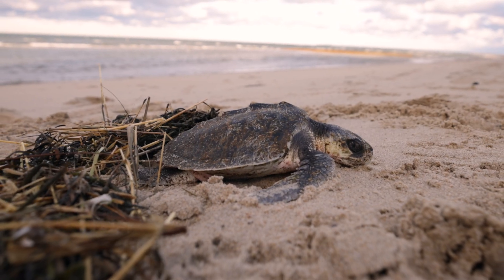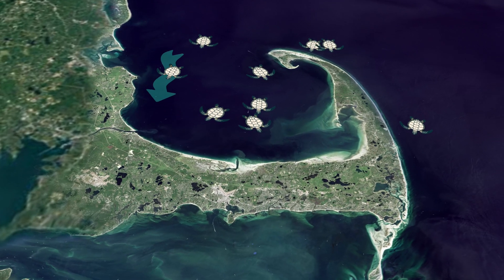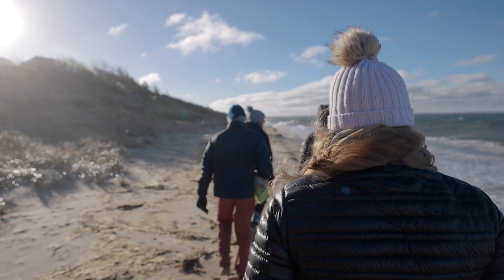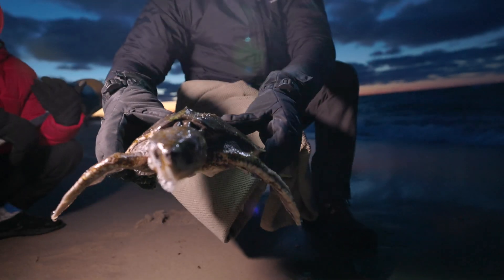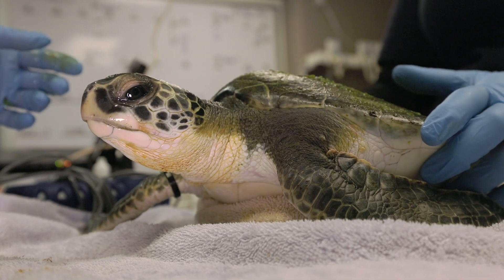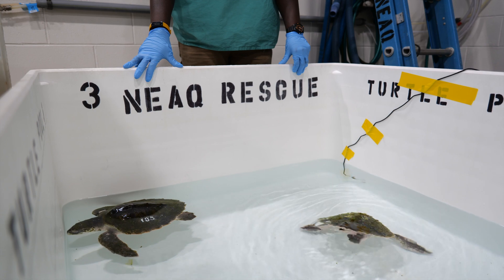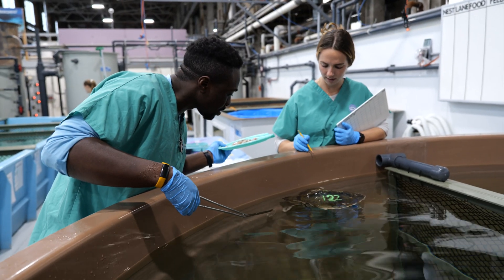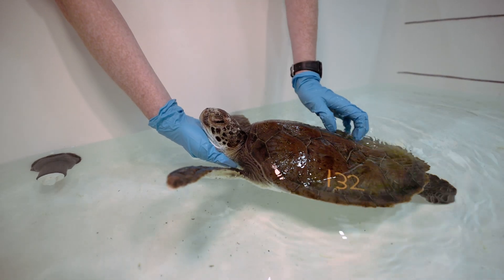Saving Sea Turtles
For more than 25 years, the New England Aquarium has partnered with Mass Audubon’s Wellfleet Bay Wildlife Sanctuary to rescue, rehabilitate, and release endangered and threatened cold-stunned sea turtles on Cape Cod.